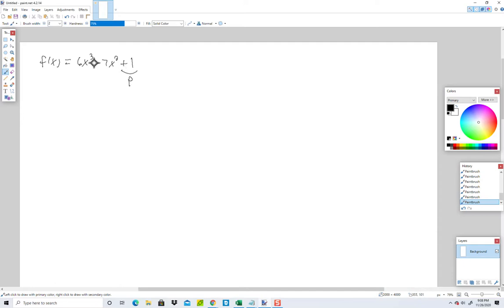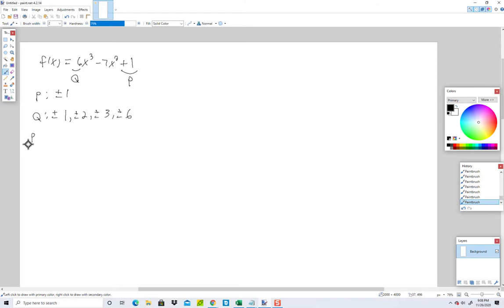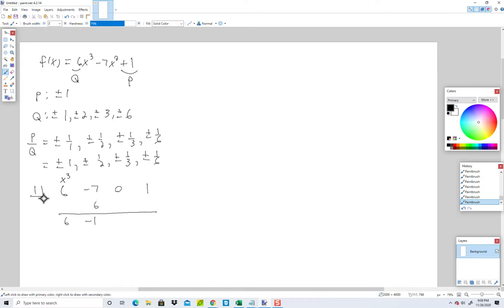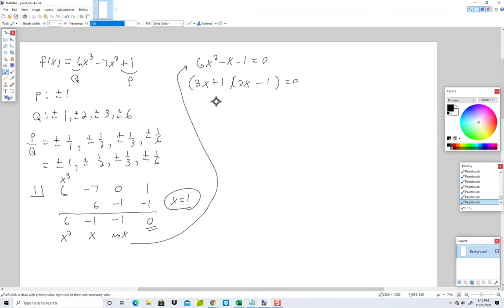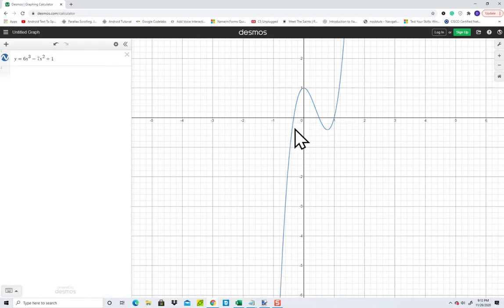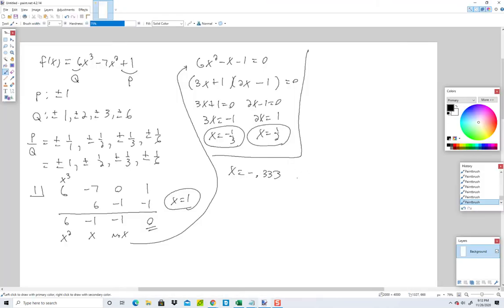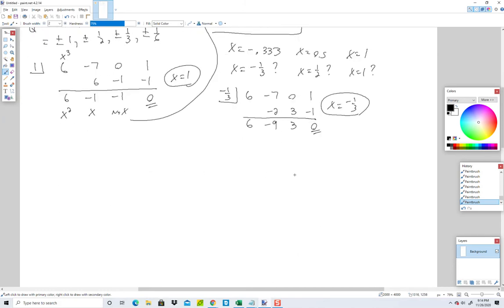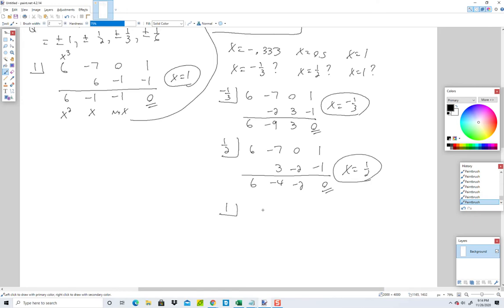UoPeople - College Algebra - Section 5.5 - Problem 61